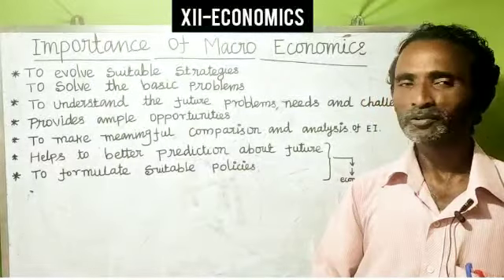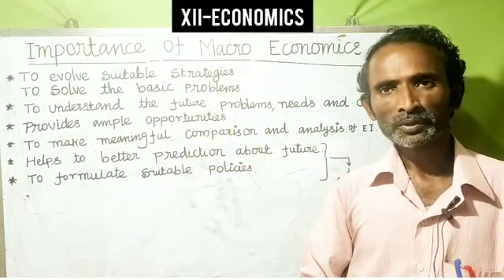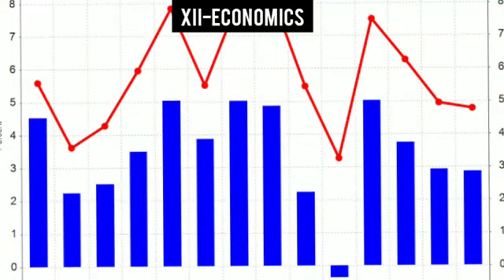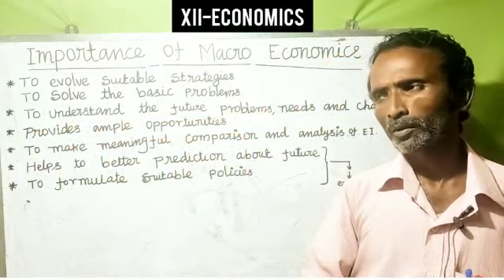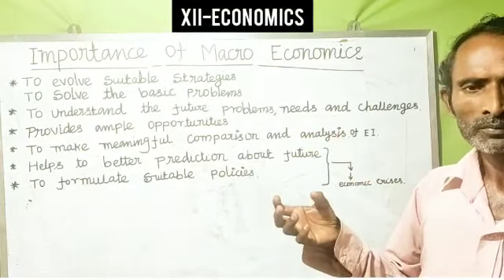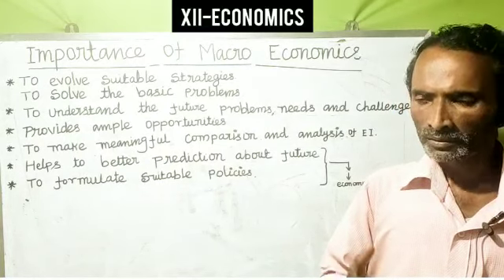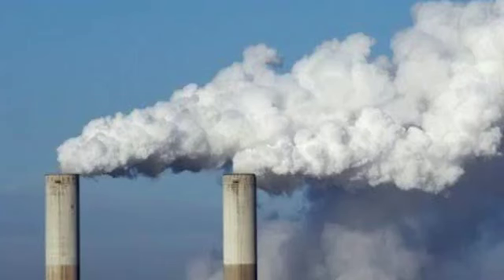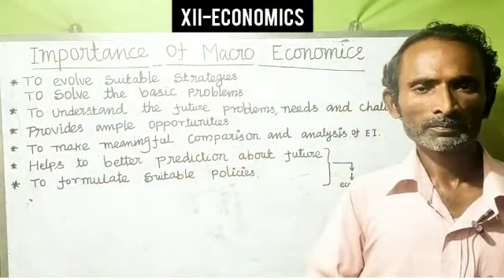XII - ECONOMICS | Importance of Macro Economics